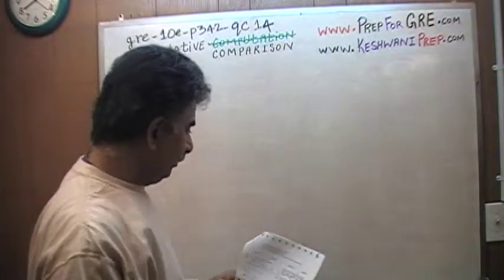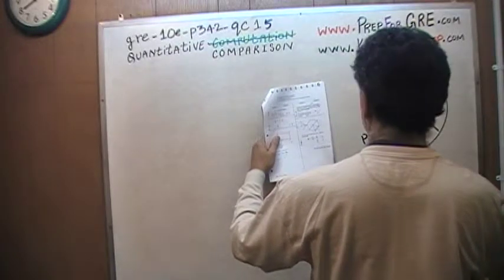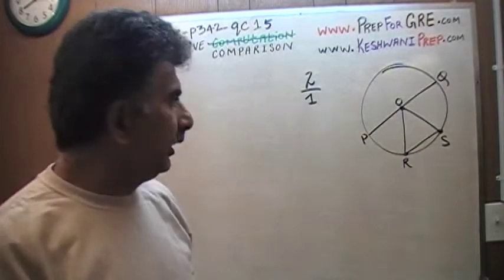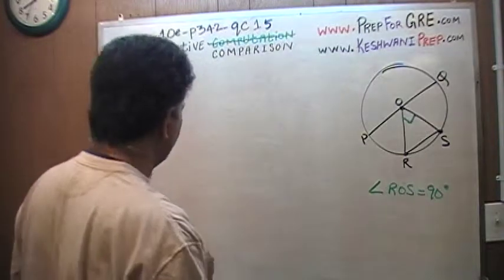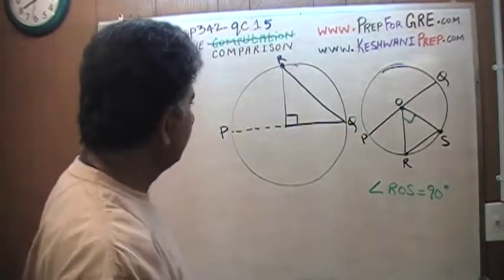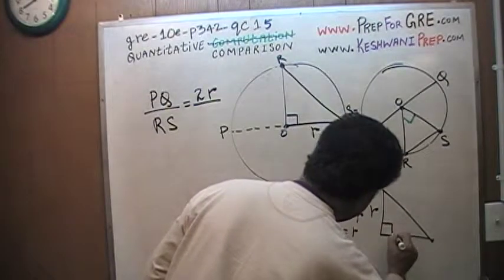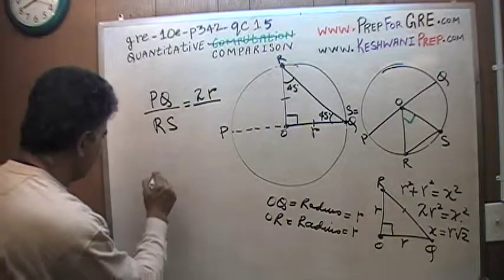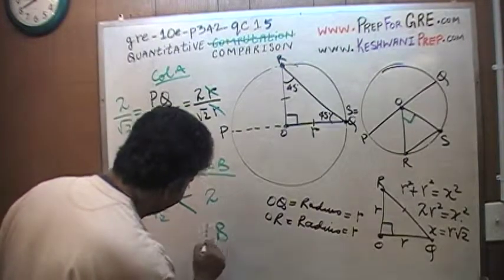GRE Math Day 144 p342 Quantitative Comparison - 10th Edition - KeshwaniPrep